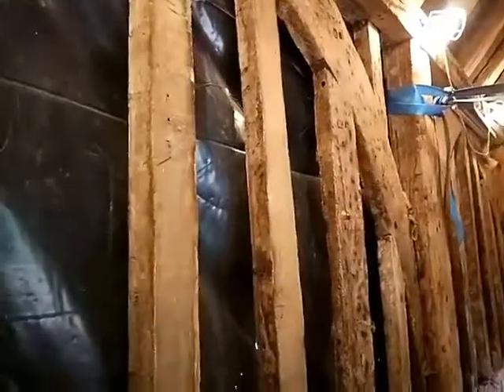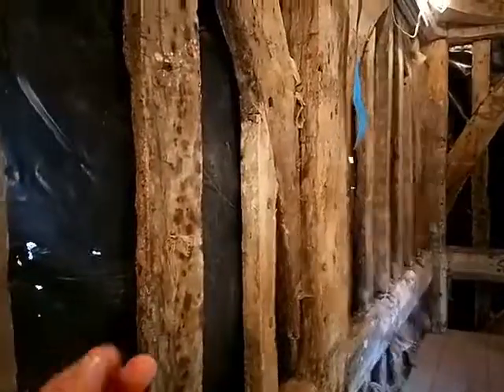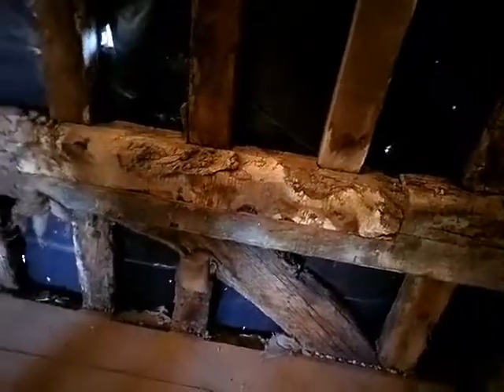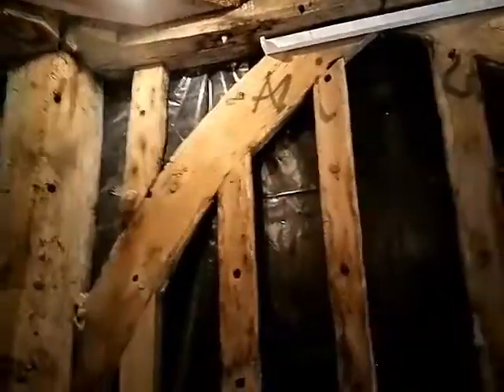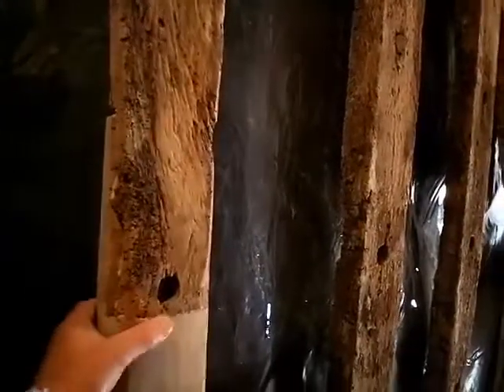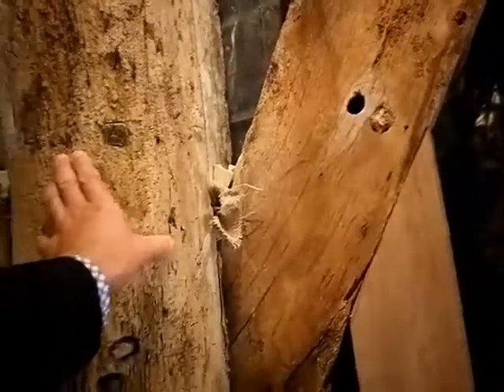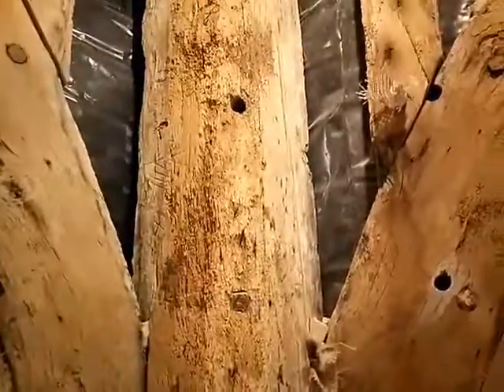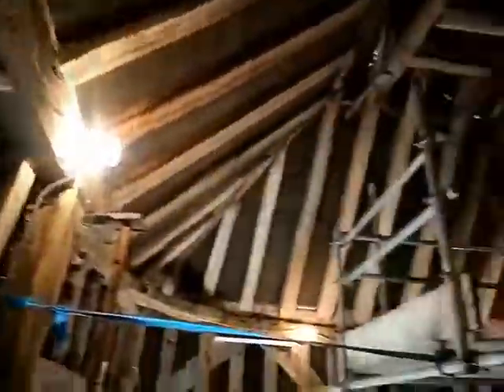Chingford Hall dove cot.